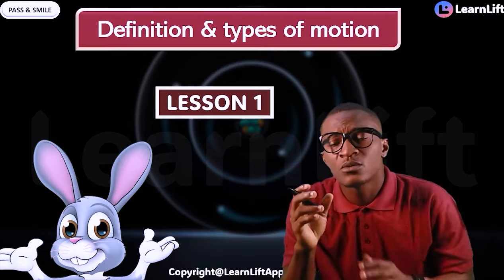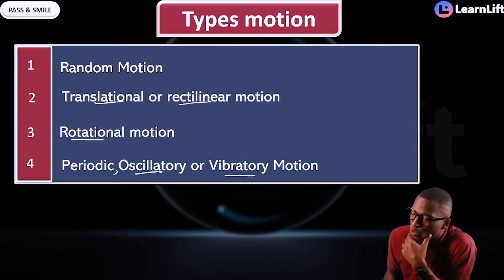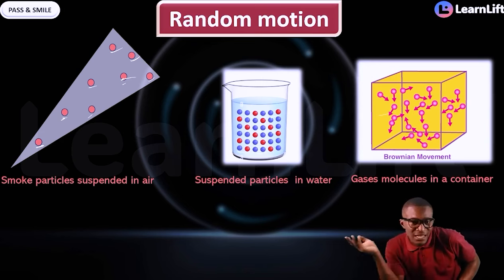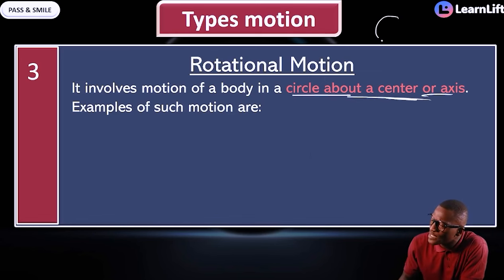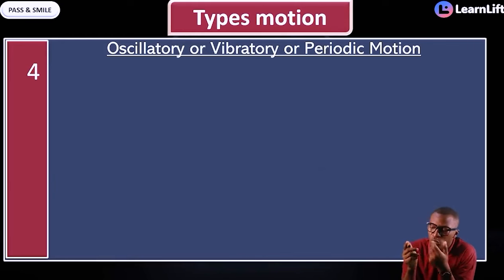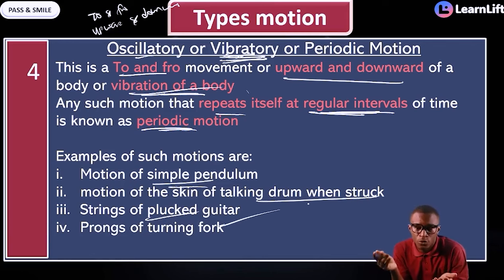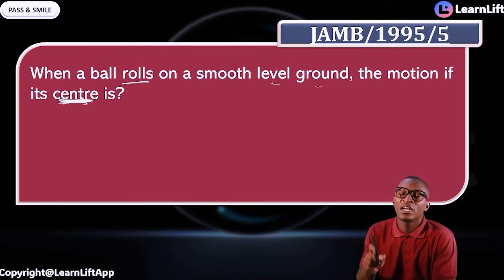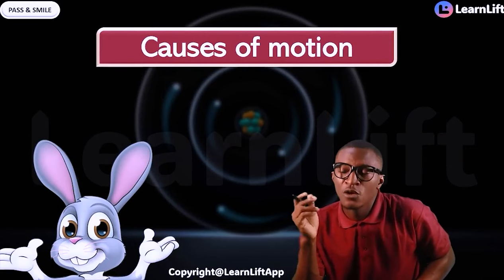DEFINITION & TYPES OF MOTION (PHYSICS JAMB AND WAEC 2026) (UTME 2026)